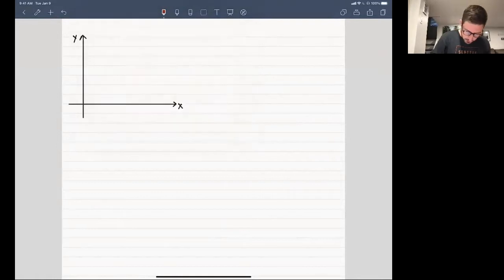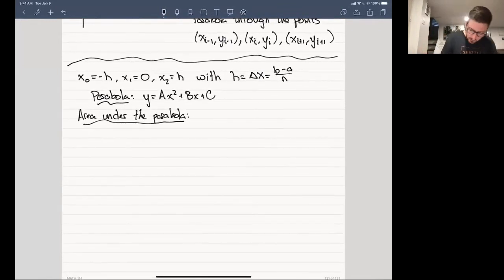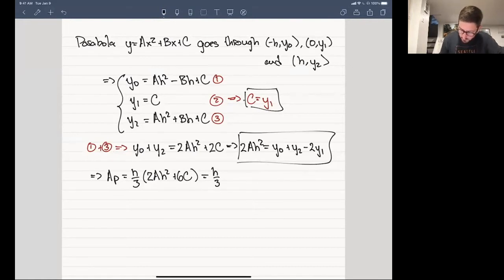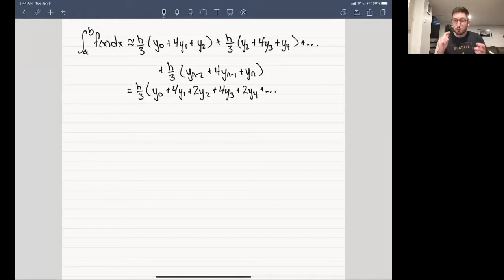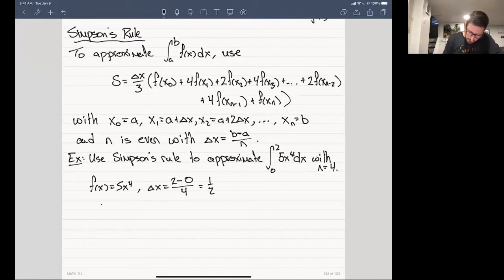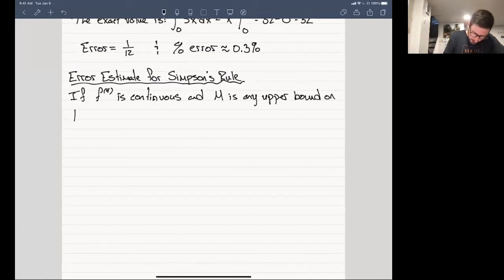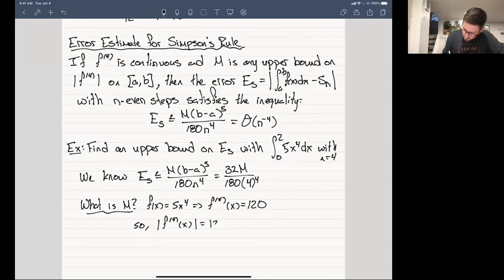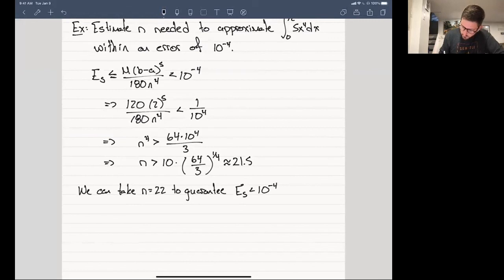Simpson's Rule - Analytic Geometry and Calculus II | Lecture 34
In this video we continue our discussion of numerical techniques for approximating definite integrals by introducing Simpson's rule. This technique approximates curves locally by quadratic functions, which ultimately leads to better error estimates than the Trapezoidal rule. We illustrate the method by hand with an explicit example and determine the number of steps to achieve a desired accuracy.